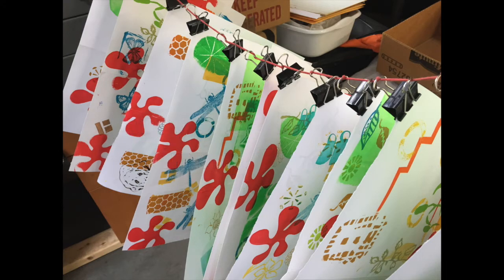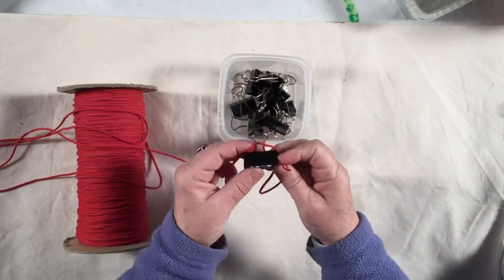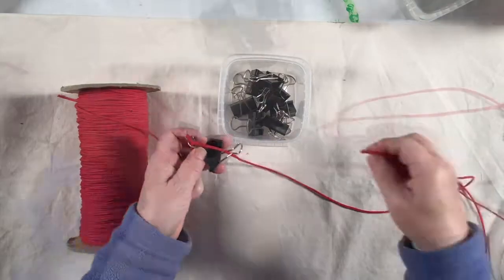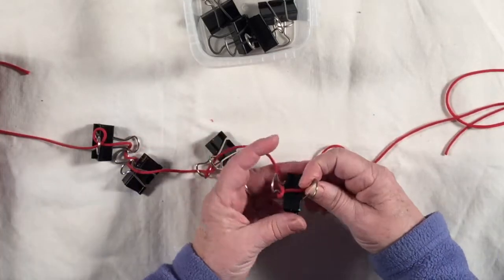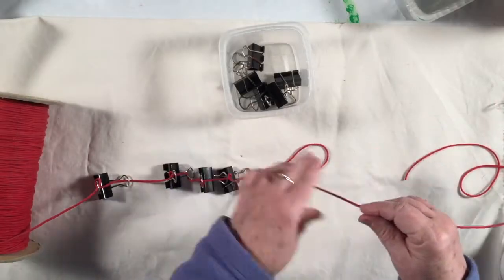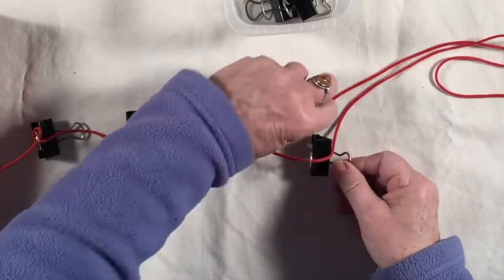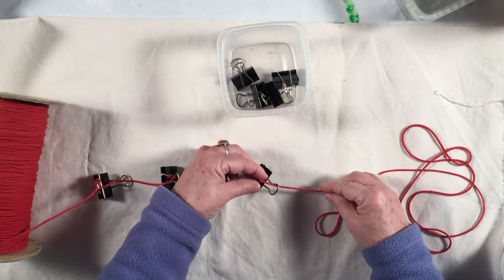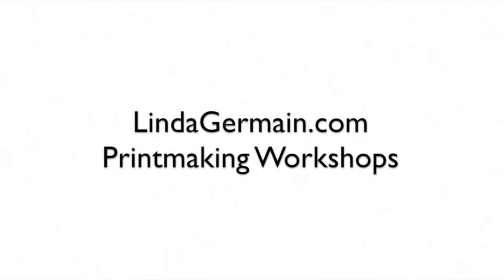DIY Screen print drying line/rack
Join us in the 4 week online printmaking class. We will learn how to use paper stencils, screen filler, drawing fluid, and emulsion kits.